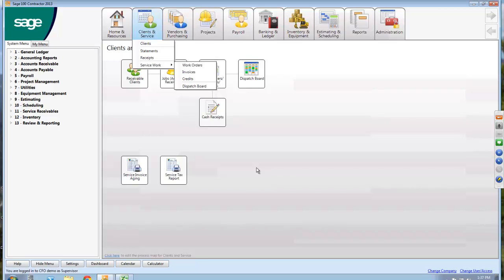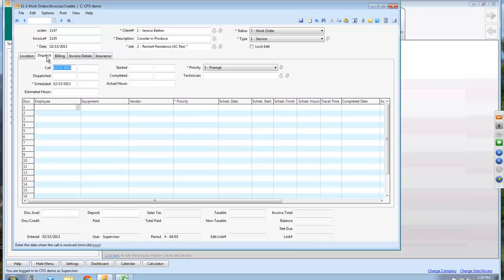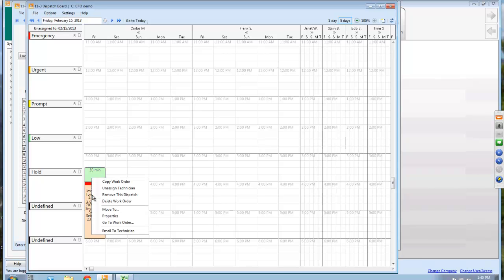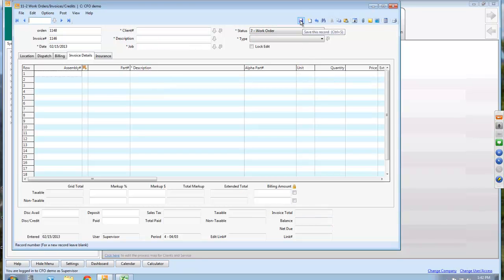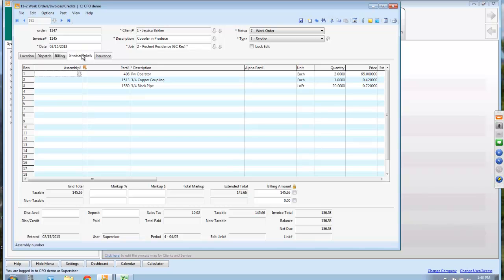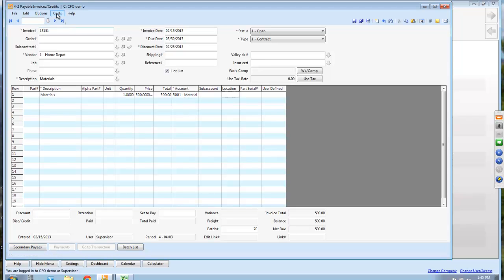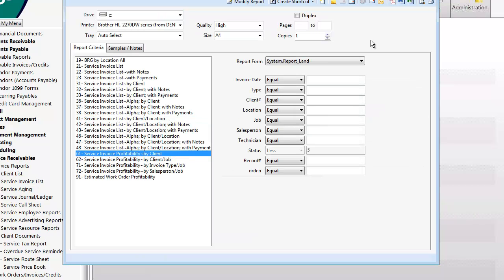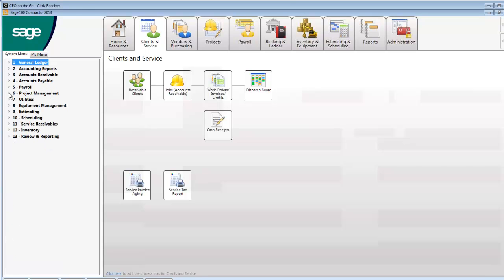Demo Video for Anne